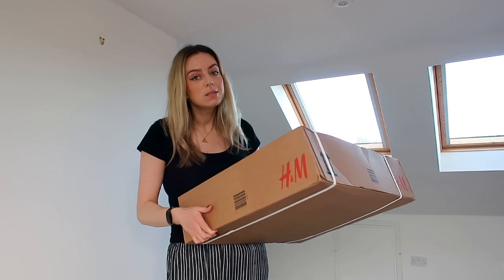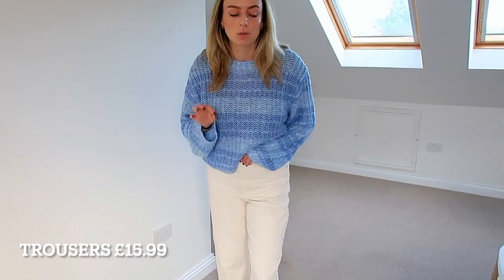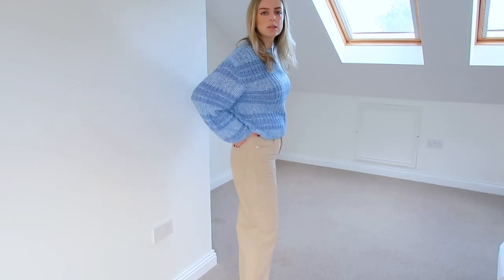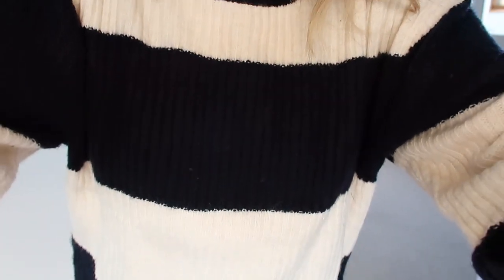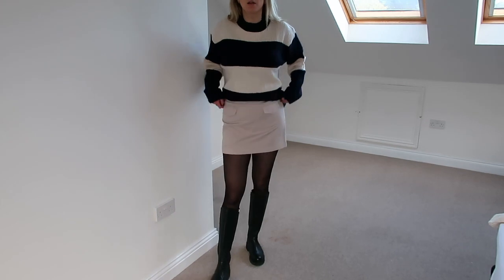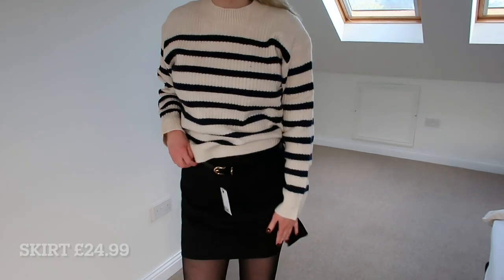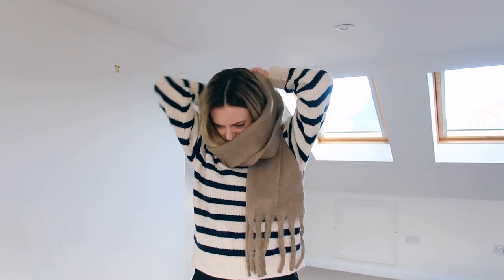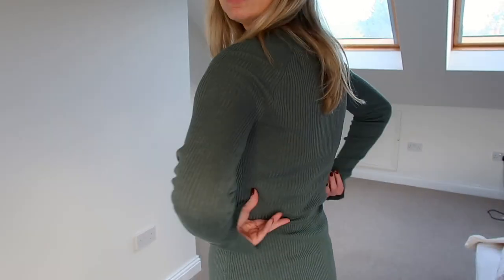NEW IN H&M Autumn/Winter TRY ON HAUL 2023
xx